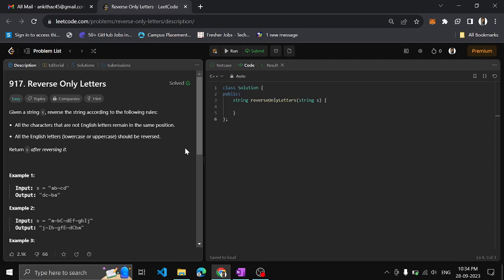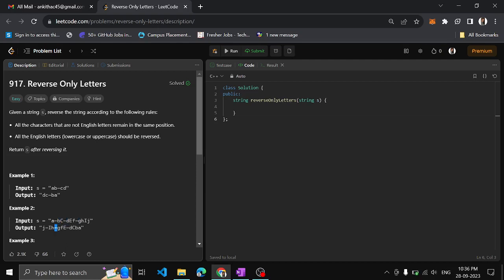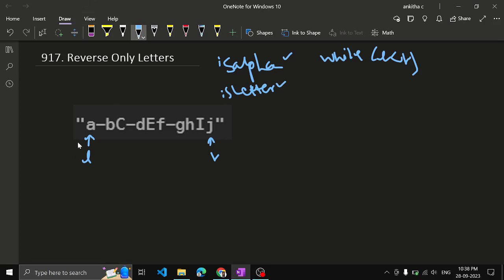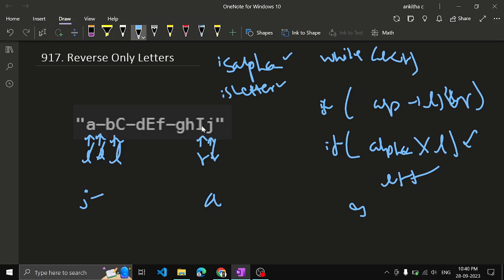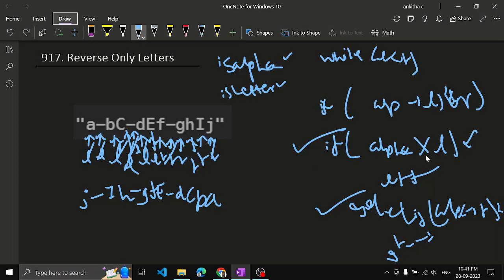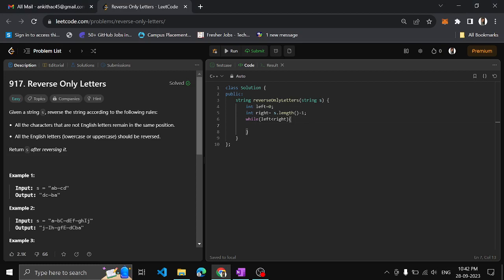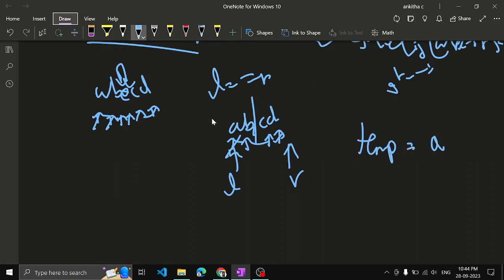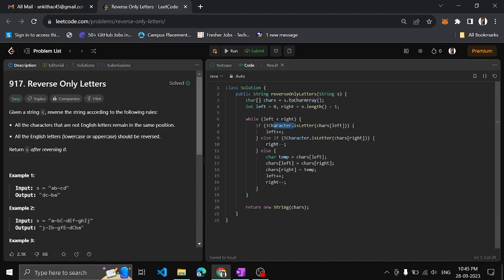LeetCode 917 : Reverse Only Letters || EASY || C++ || JAVA || Detailed Solution